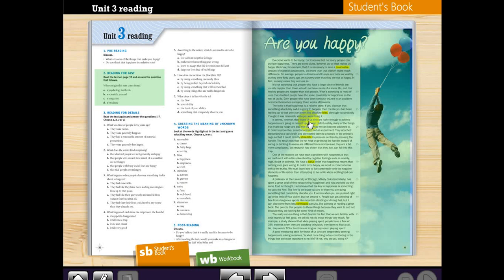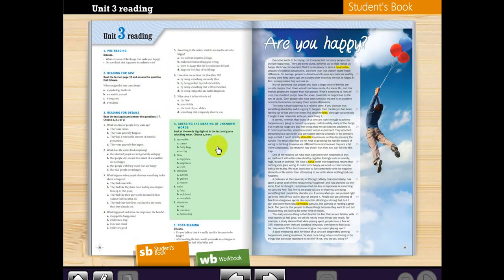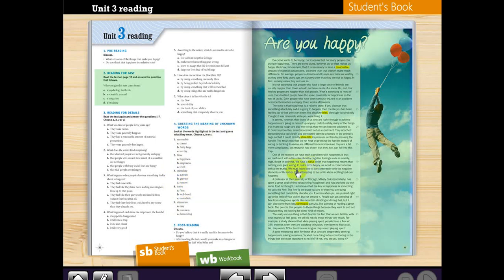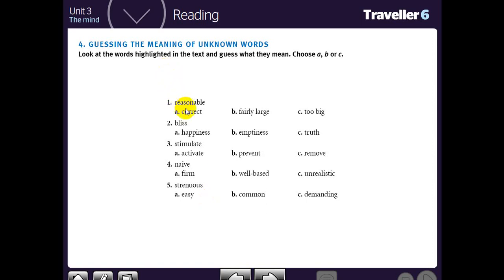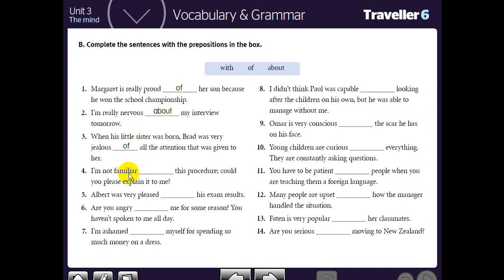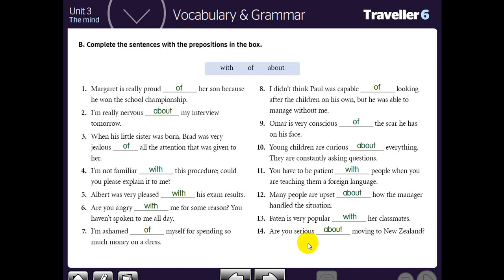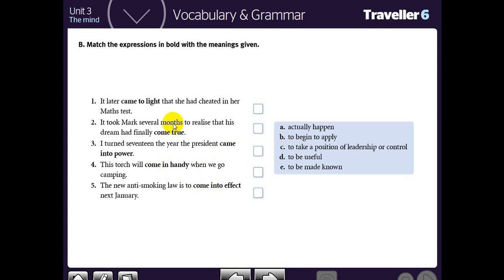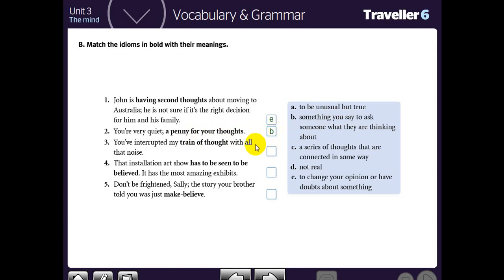Unit 5 Lesson 1 reading and vocab Traveller 6